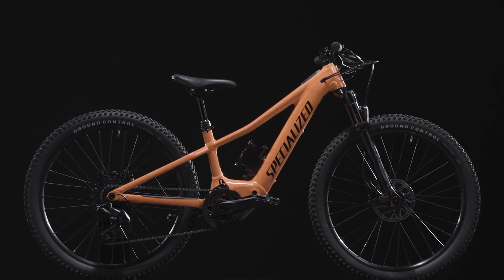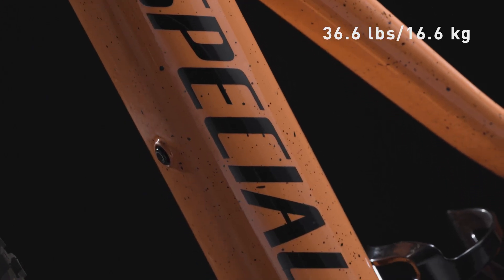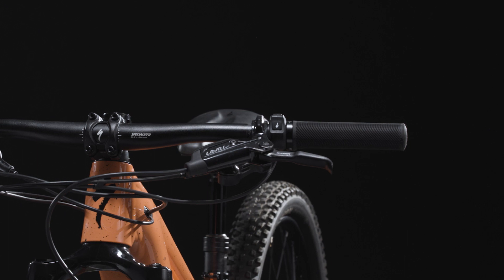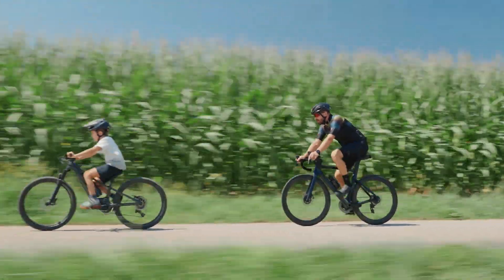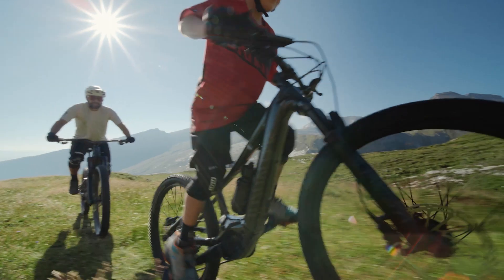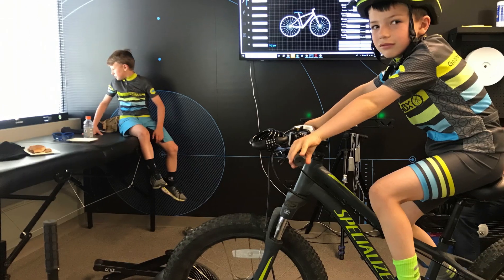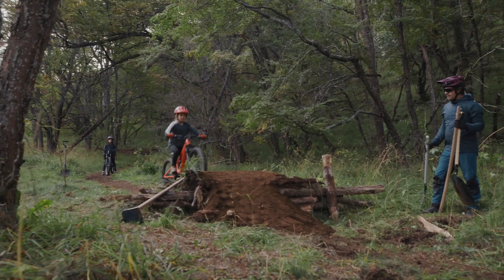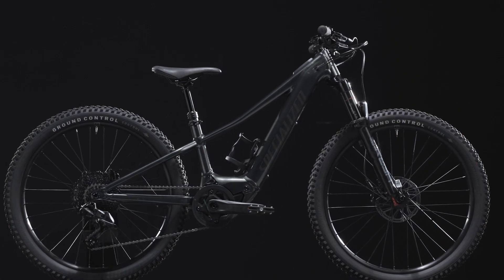The Tech Behind the Levo SL Kids eMTB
Discover the incredible riding experience of the all-new Levo SL Kids electric mountain bike. Designed to empower young riders with the thrill of off-road adventures, this cutting-edge e-bike combines advanced technology, lightweight construction, and intuitive controls. In this educational video, we delve into the features and specifications of the Turbo Levo SL Kids, including its powerful motor, responsive handling, and adjustable components. Join us as we explore how this innovative bike brings fun and performance to the world of young mountain bikers. Get ready to revolutionize your kid's trail riding experience with the Specialized Turbo Levo SL Kids!

00:00 – Overview
00:21 – Weight and Handling
00:35 – Components
1:03 – Turbo Technology
1:50 – Kids Specific Fit
2:30 - Conclusion